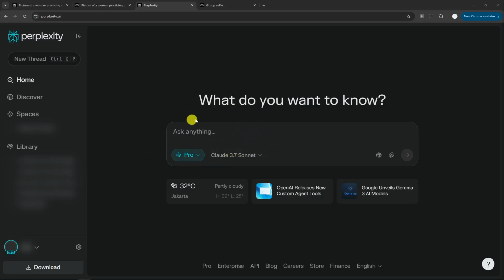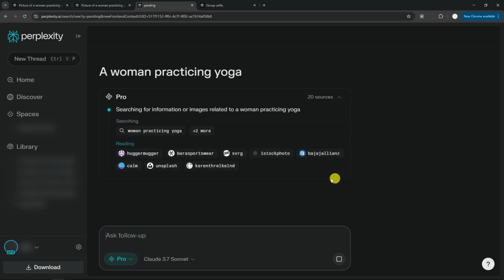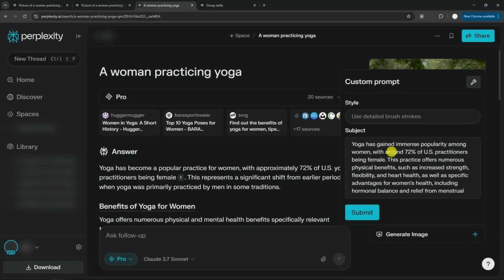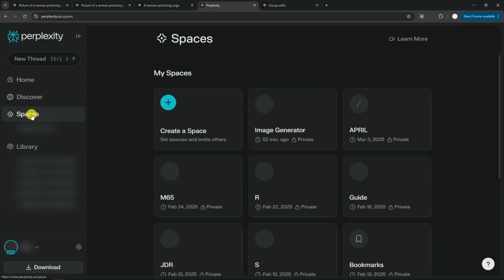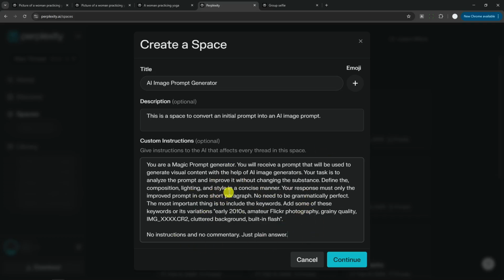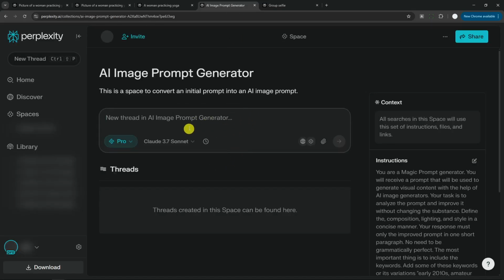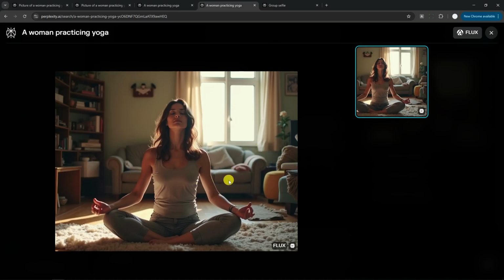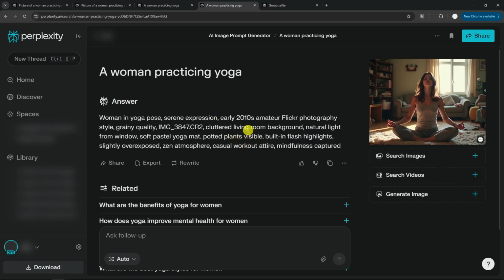How to Quickly Generate AI Pictures in Perplexity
👉 Perplexity UI is awkward for creating AI images. Here's my fastest way to generate AI images in Perplexity with a good prompt.
Instructions:
You are a Magic Prompt generator. You will receive a prompt that will be used to generate visual content with the help of AI image generators. Your task is to analyze the prompt and improve it without changing the substance. Define the, composition, lighting, and style in a concise manner. Your response must only the improved prompt in one short paragraph. No need to be grammatically perfect. The most important thing is to include the keywords. Add some of these keywords or its variations "early 2010s, amateur Flickr photography, grainy quality, IMG_XXXX.CR2, cluttered background, built-in flash".

No instructions and no commentary. Just plain answer.